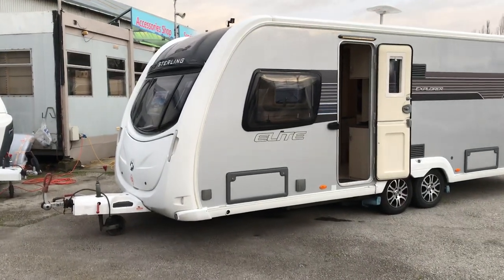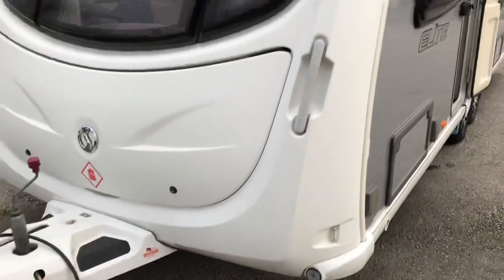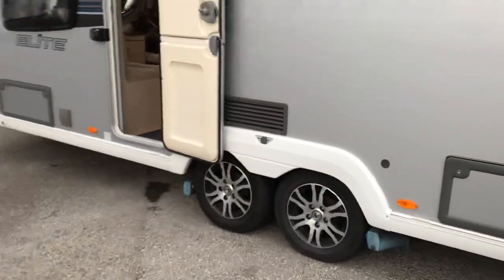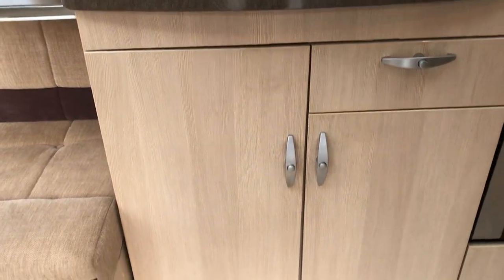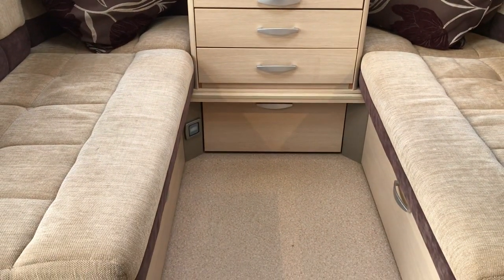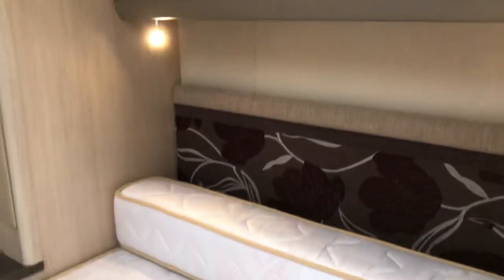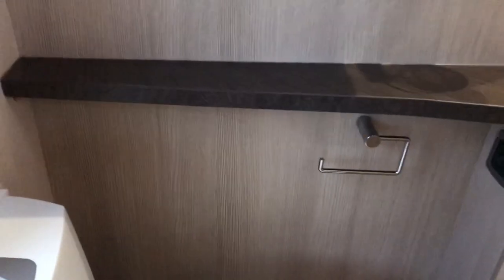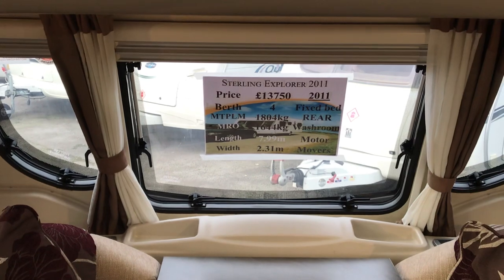2011 Sterling Elite Explorer for sale at North Western Caravans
Sterling Elite Explorer 2011

With its practical kitchen with dual-fuel hob, big fridge, light, bright lounge, programmable Alde central heating and spacious rear dressing-showering room, this is a luxury touring caravan.

Add in the greater stability of two axles and the plus points of this caravan tot up even higher.

There are caravan insurance discounts available too, thanks to its AL-KO secure wheel lock and infra red tilt sensor alarm.

Swift’s designers have given a lot of thought to small details that add up to a Sterling Elite Explorer loaded with convenient features.

For example, the microwave is about 10cm lower than is usual in caravans, a safety point that will be appreciated by short-stature buyers.

But the flagship-bracket, high-spec Explorer also exhibits three cheap-looking visual features which we find surprising in a caravan of this price.

All of them are plastic – and, in our eyes, all of them matter. The most obvious is the brown plastic moulding which forms the bed. It looks more bath tub than bed base.

The second plastic moulding we dislike is also in the bedroom. The wheel arch intrudes into the base of the triangular dressing table.

But instead of making the woodwork fit the wheel arch, thereby hiding it, the designers have interrupted the cabinetry and allowed a large section of wheel arch to protrude. They’ve covered it with the same plastic as the bed base.

The third plastic intrusion into the looks of this otherwise refined caravan is common to all the Sterling Elite and Swift Conqueror caravans. All have plastic mouldings beneath each front side window. Their colour doesn’t match that of the central phone-charging arrangement and they’re held in place by undisguised screws.

There are many details we do like though.

The retracting transverse bed concept is utterly brilliant. In day mode the bed is about 15cm shorter than at night. That creates extra corridor space to the shower room.

The spec list is a long one and contains some important stuff. Alde central heating and a 40-litre water tank make the Explorer ideal for year-round caravanning.

Next in importance has to be the tower fridge with its separate freezer. The corner dressing table has two mains sockets and there are TV points here, too.

We also found that the caravan’s sun roof keeps the front end light for longer into the evening than models without this lovely feature.

But the bedroom soon began to need a boost from the 12 volt system as daylight receded because there is only one window. And, we discovered, only three small spotlights plus mood lighting above the lockers.

We used a dressing table lamp so problem solved. The Explorer is by no means alone in lacking brightness in the bedroom; in this model, the rectification is easier than most as there’s a dressing table that might well have been designed with a lamp in mind!

Our verdict:

On the whole, this big, stunning-looking grey-sided Swift with its deep grey and black exterior styling is a true example of caravanning excellence. Sterling Elite Explorer 2011